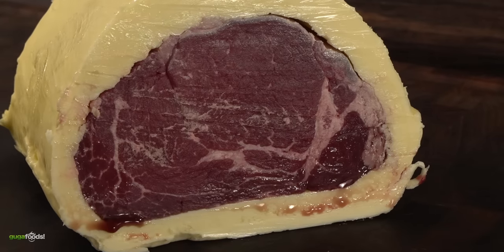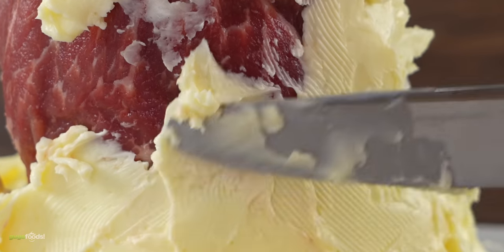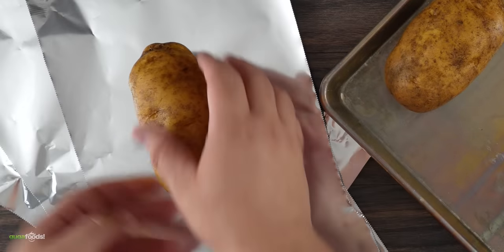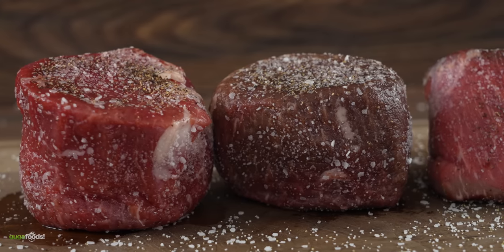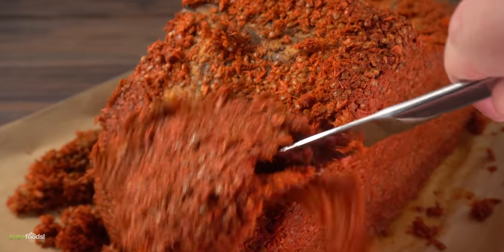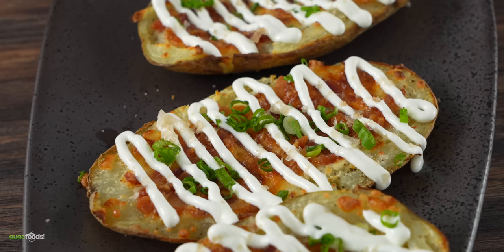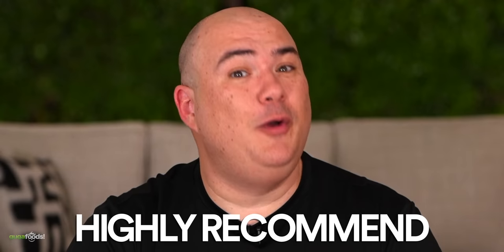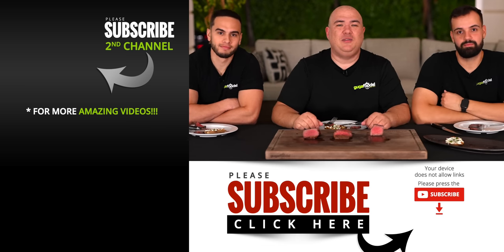I accidentally Butter-Aged Steaks for 4yrs and ate it!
I love to experiment with steaks and all types of meat. But, today might be the most intense experiment of my life. The fact that this took 4yrs is insane. But I am so glad we are trying this. In the end we are always learning something new.

* Guga MERCH *
* MAIL TIME Want to send something?
13876 SW 56th Street (№128)

* The link below has EVERYTHING I USE *

* VIDEO EQUIPMENT *
Main Camera
2nd Camera
Slow Motion Camera